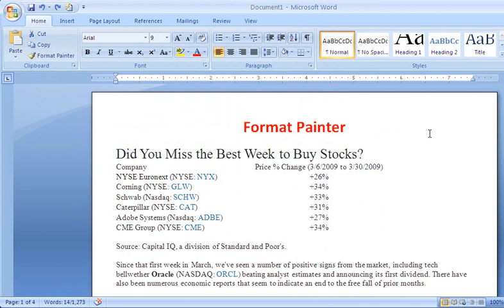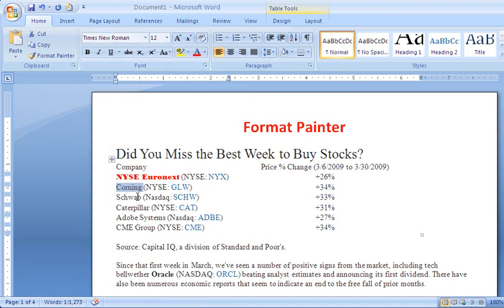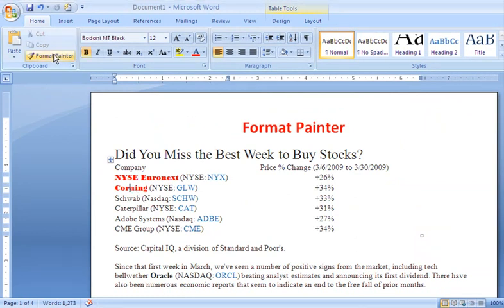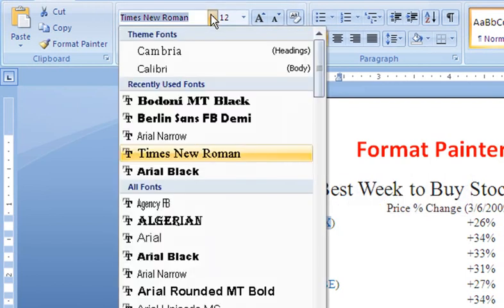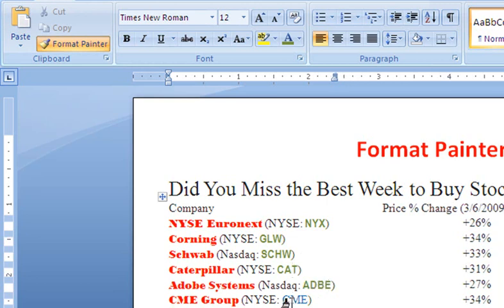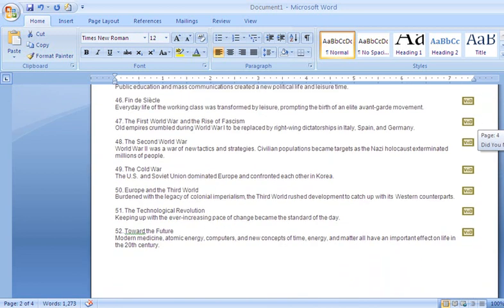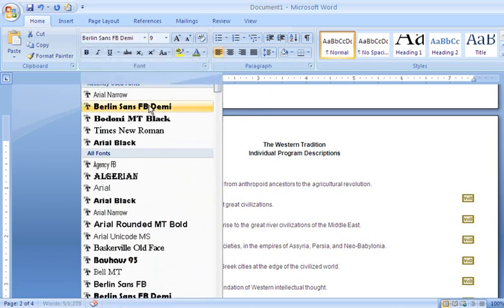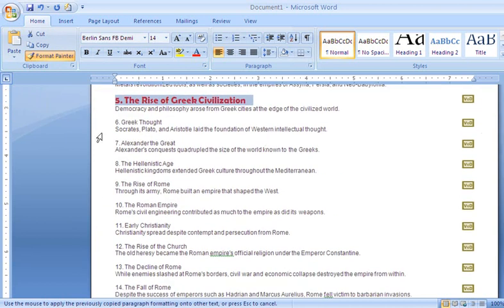Word 2007 Lesson 18 Format Painter